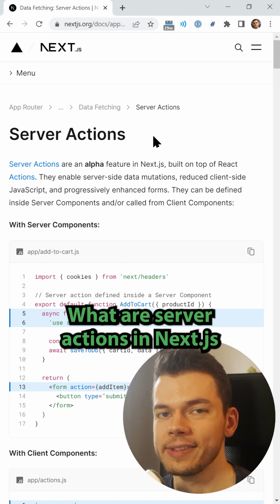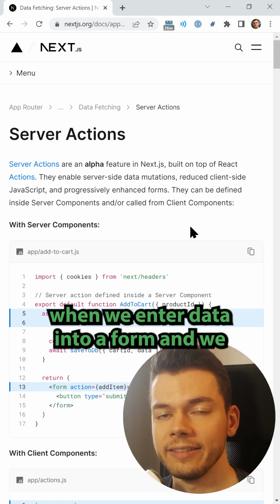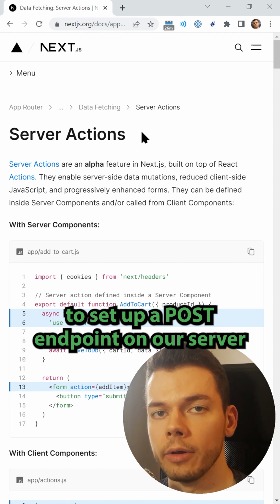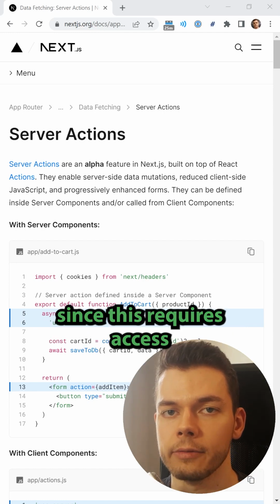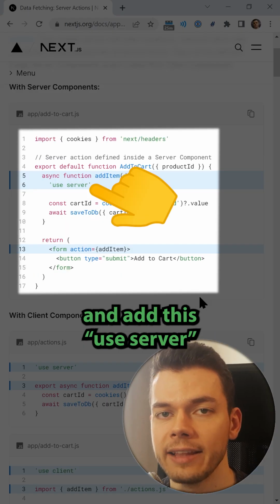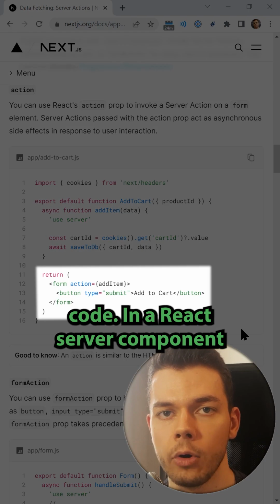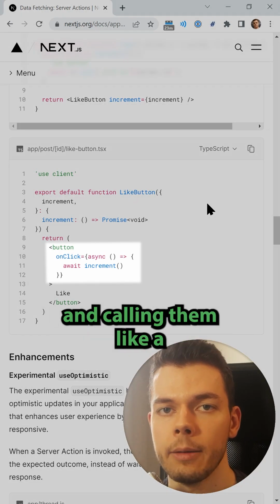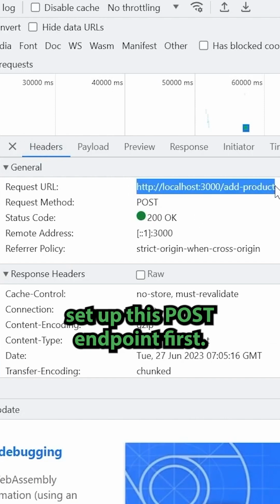What Are Server Actions in Next.js?